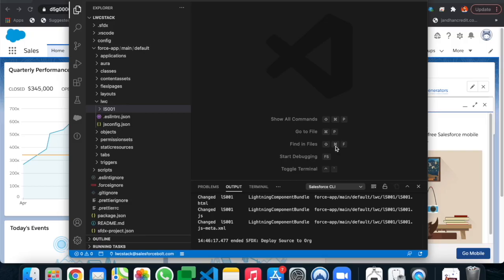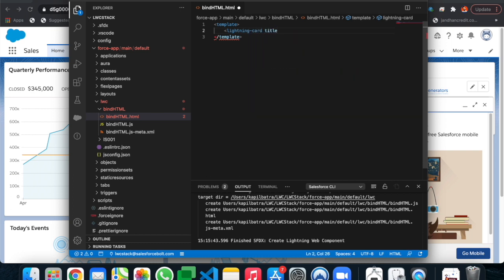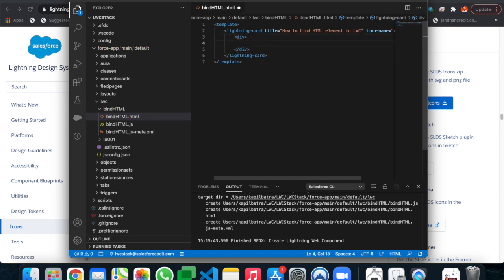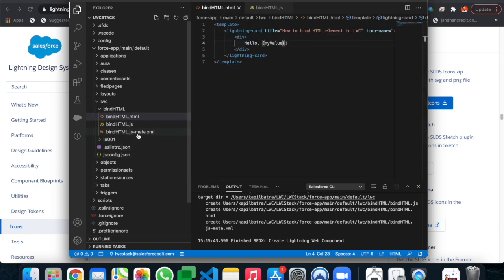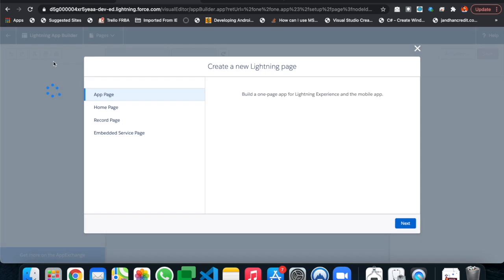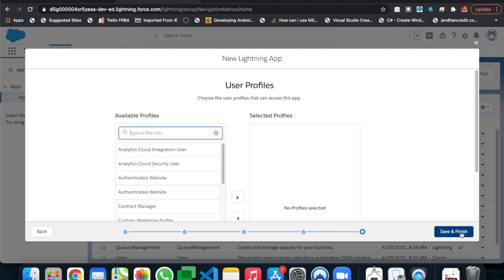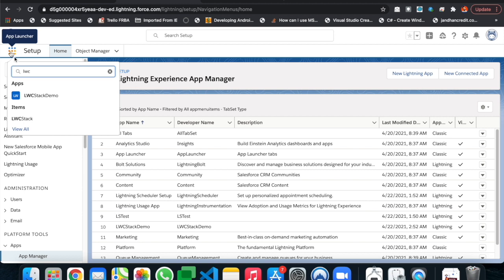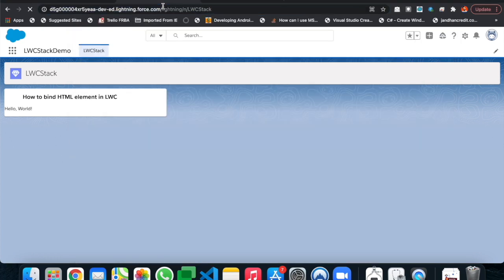EP-01 | Bind HTML elements in LWC | Place the LWC component on the Lightning Page | LWC Stack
In this video you will learn how you can bind HTML elements in Lightning Web Component.